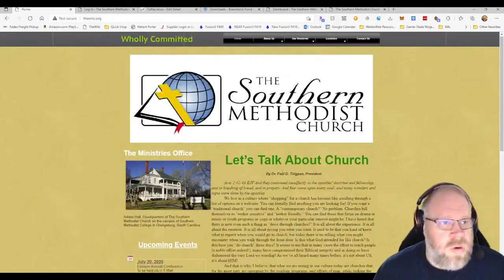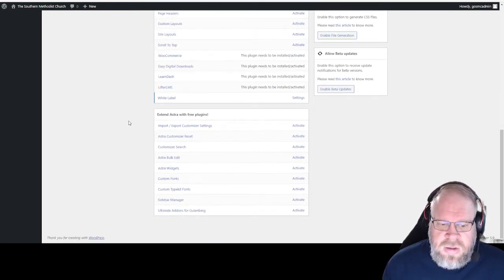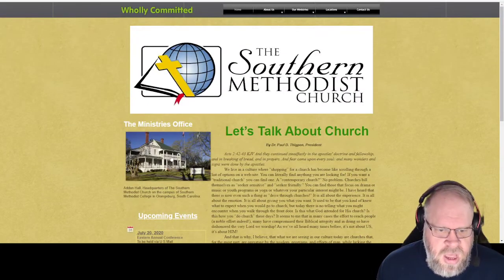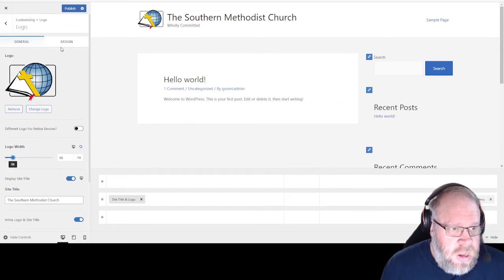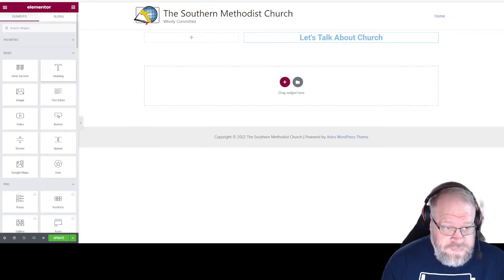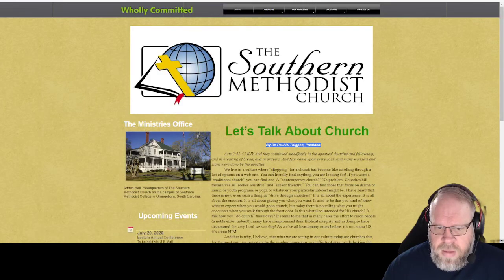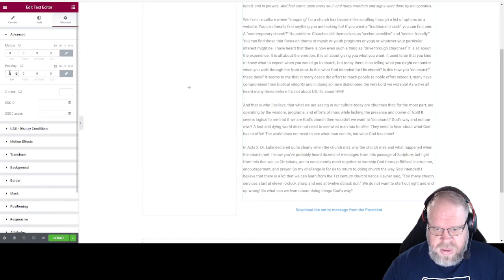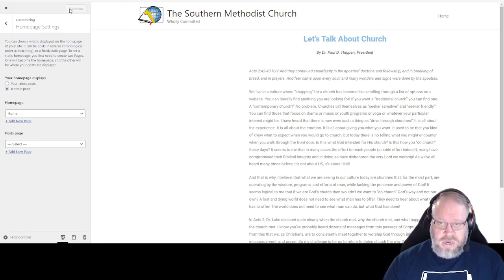The start of converting a website to a WordPress Site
This is an intro of me converting an older site over to WordPress.  I am using Astra Pro and the Elementor plugin to redesign this site.